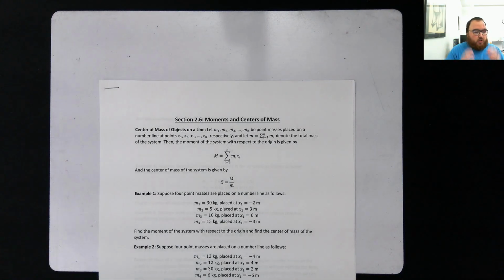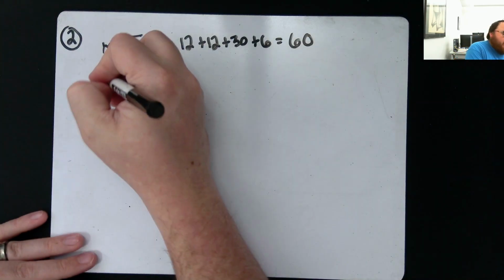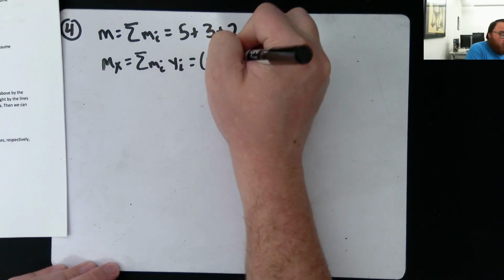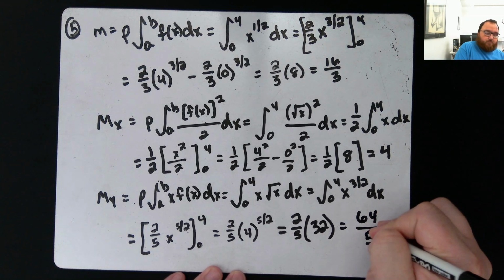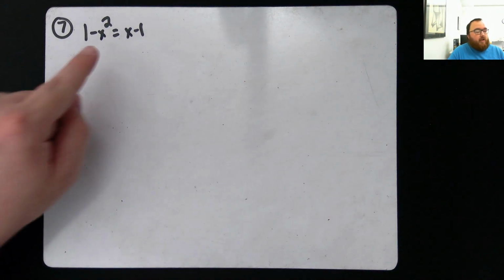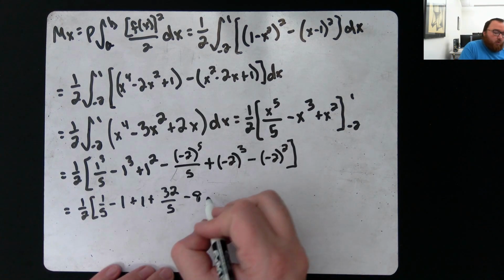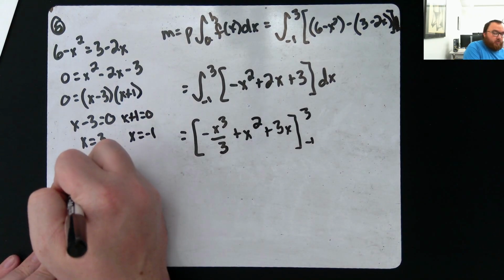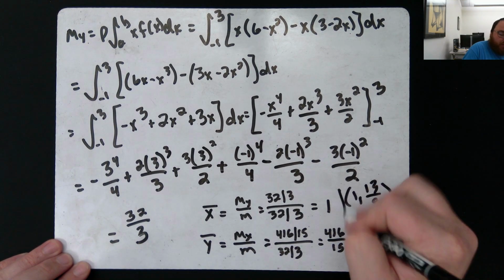Moments and Centers of Mass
In this video, we discuss how to find the moment and center of mass of objects on a line, on the xy-plane, and of a thin plate on the xy-plane defined by a function.